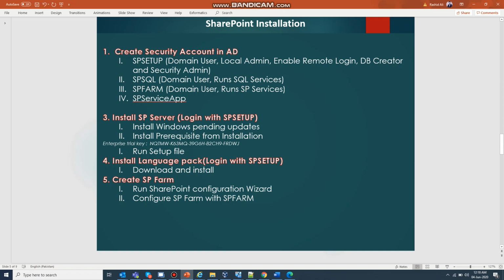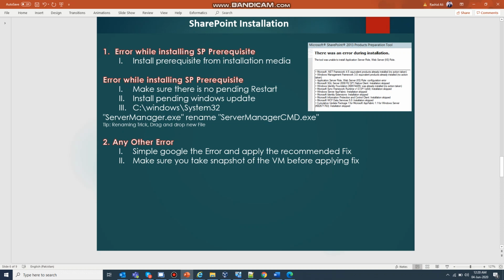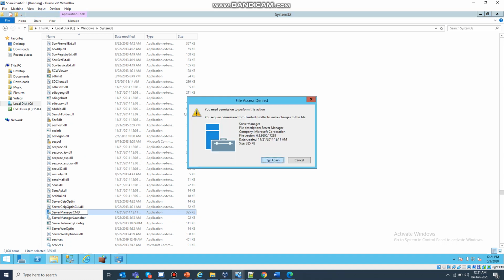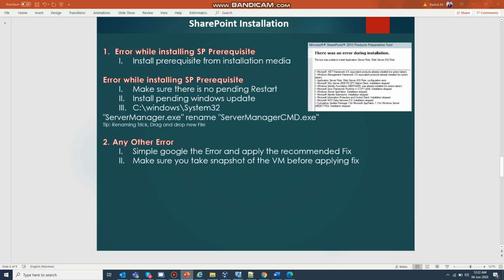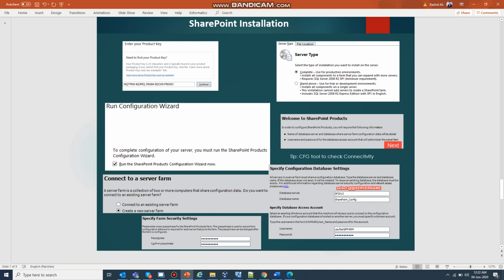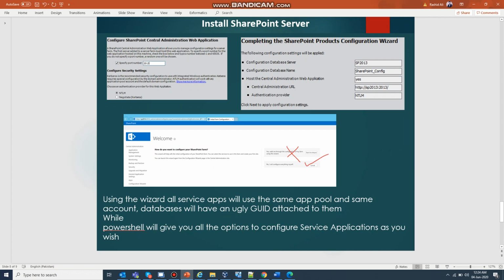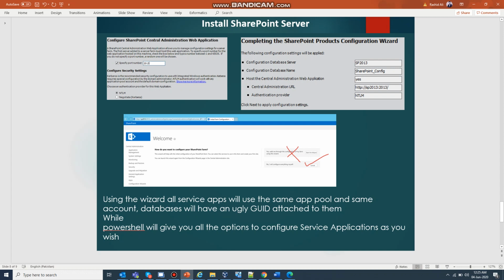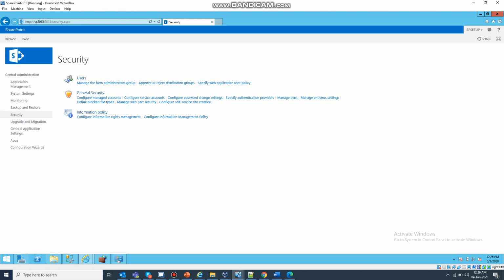4- SharePoint Installation and setting up SharePoint Farm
This video explains the SharePoint installation and setting up SharePoint Farm.